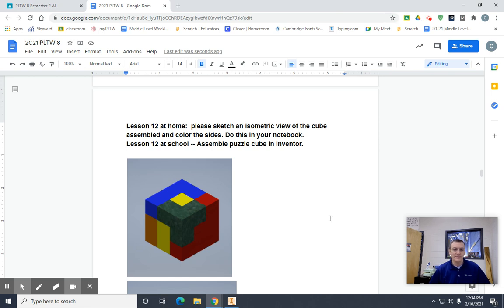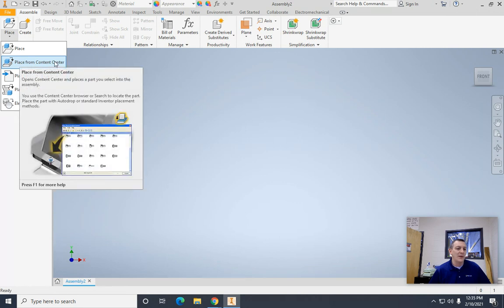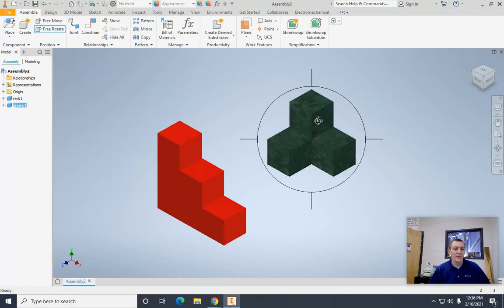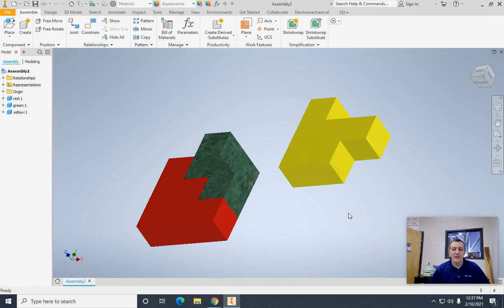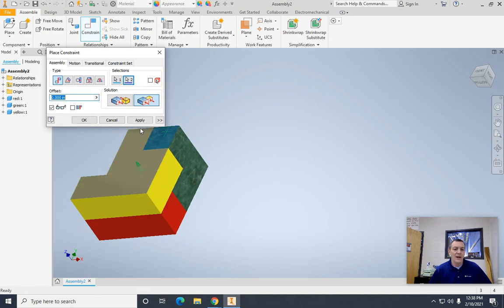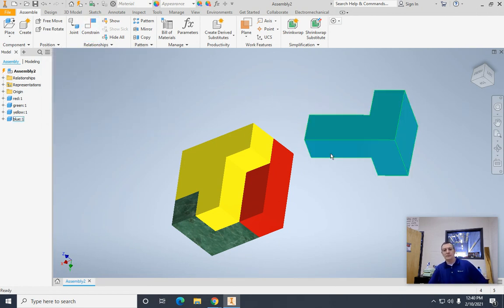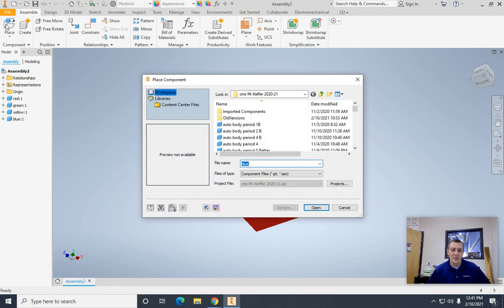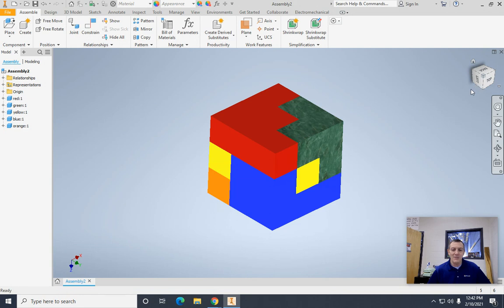Charles Kieffer - Cube -- Inventor